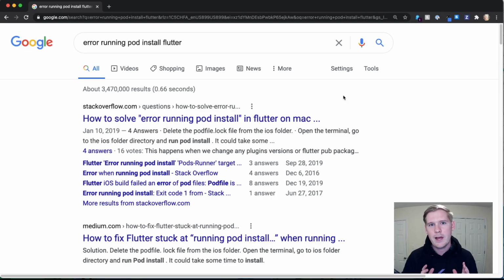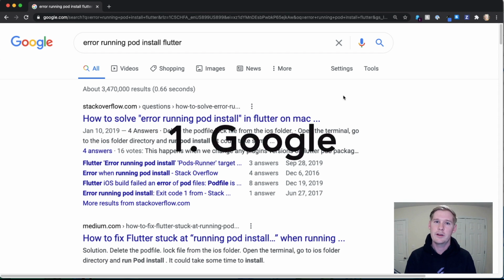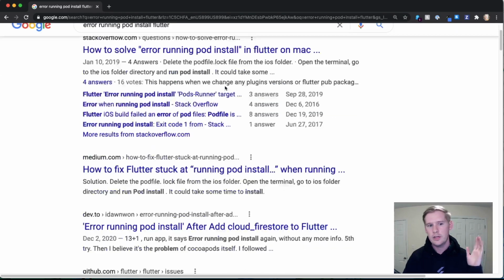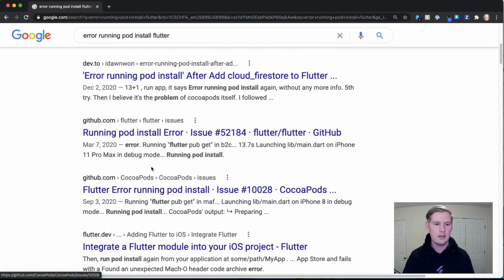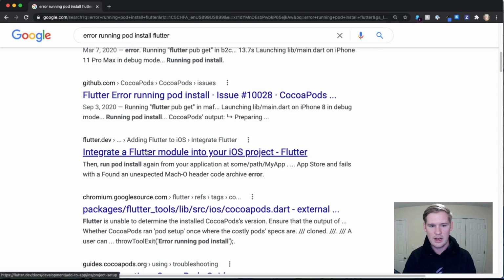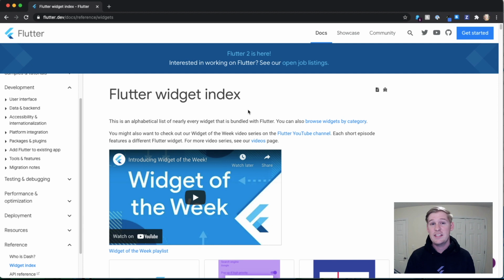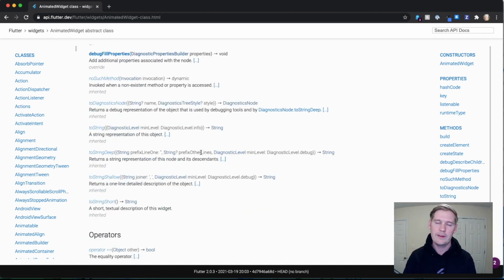Top 5 Flutter Resources In Under 5 Minutes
This video covers my top 5 recommended resources for finding Flutter help for debugging.

For a list of current top Flutter channels on Youtube as described in the video, check out Tadas Petra's Twitter feed for a weekly updated list.

If you have any questions or are needing help with your Flutter project, join the Bleyl Dev discord and connect with other Flutter developers to help answer your questions!